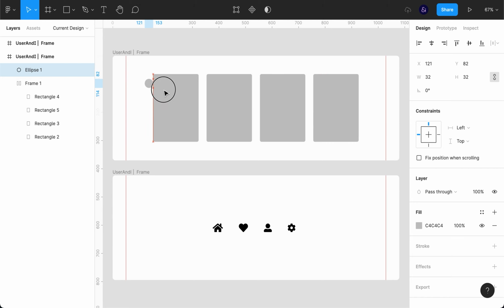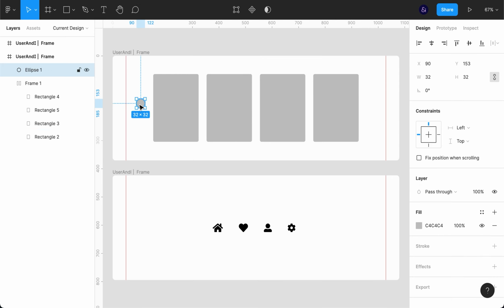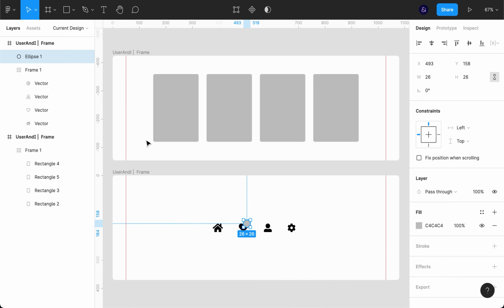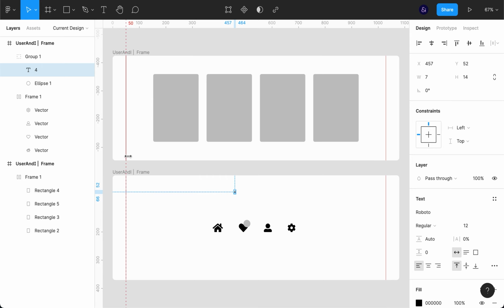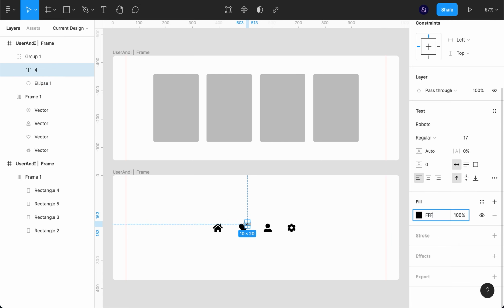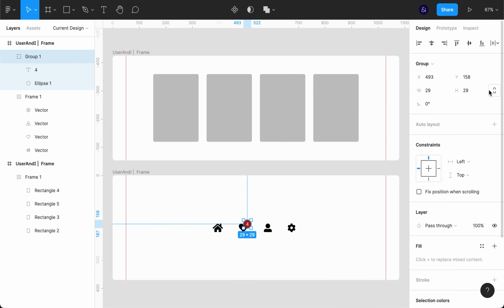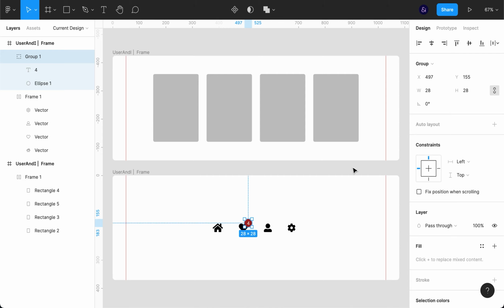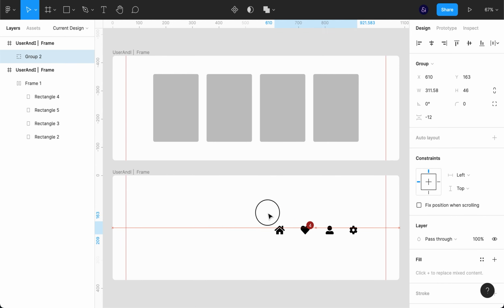Figma Tip: How to place elements over an auto layout group | UI/UX Design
Figma Auto Layout Tip: How to place elements over an auto layout group | UI/UX Design

Welcome to UserAndI - the channel where we explore all things UI/UX Design